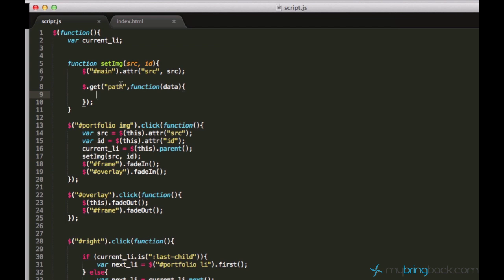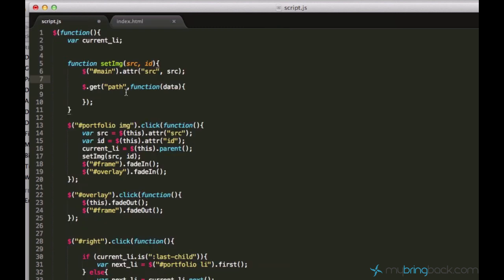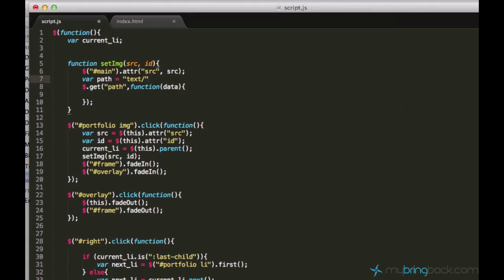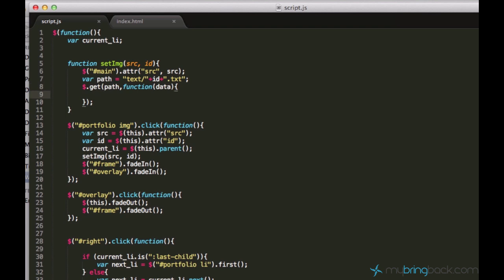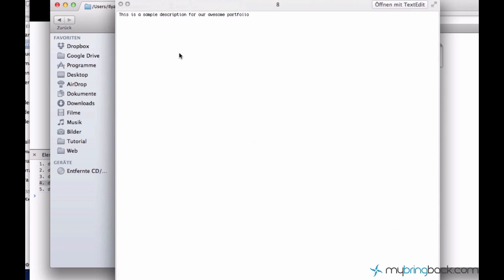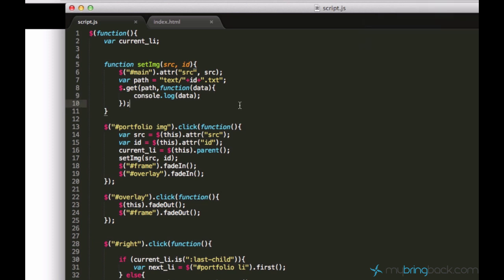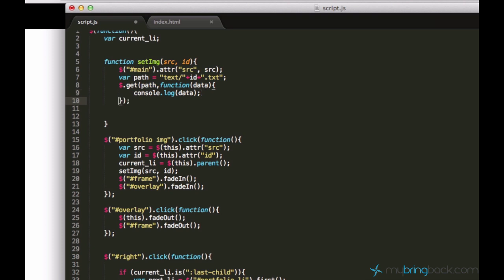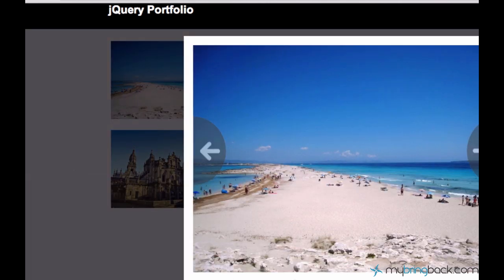jQuery and AJAX Tutorials 31 | First AJAX Implementation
"In this tutorial we will write the first AJAX lines of code in jQuery and it's going to be very simple, but interesting.
I hope you managed installing and setting up the server (or you are using a web hosting) and since our main HTML document is called "index.html" the apache server will send it to your browser once you entered "localhost" in the address bar."